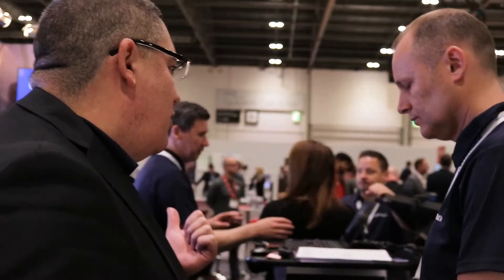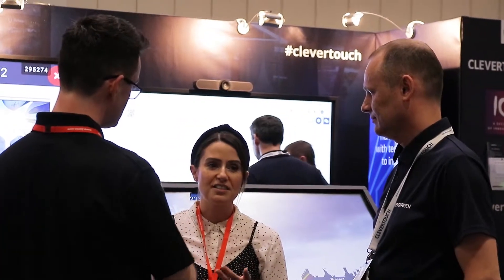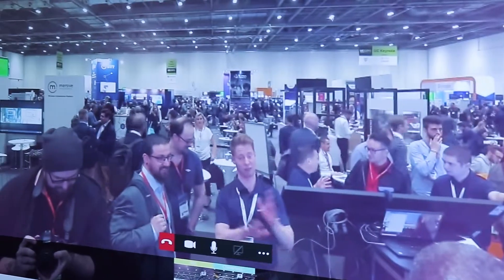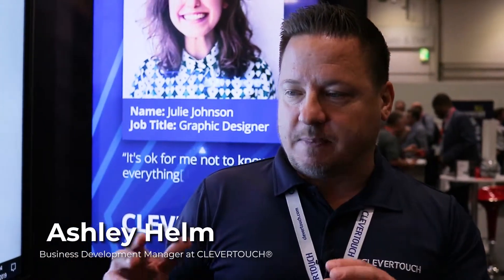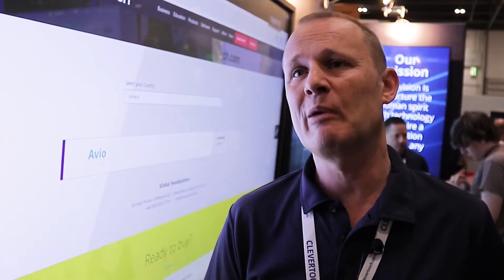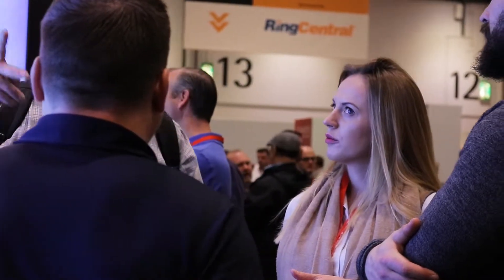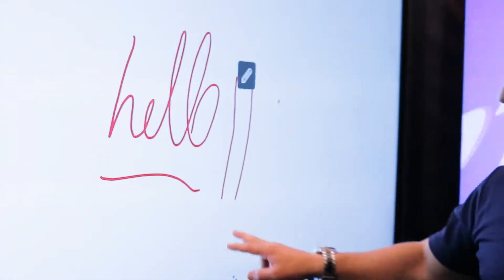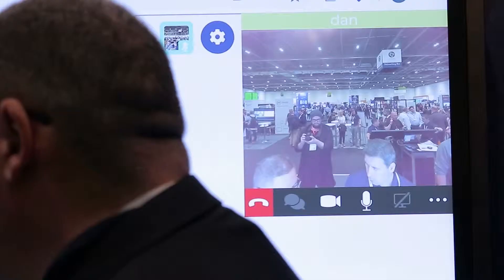UC EXPO Stage Video